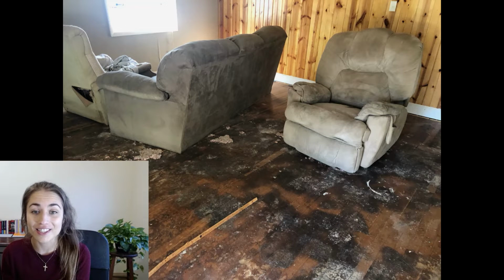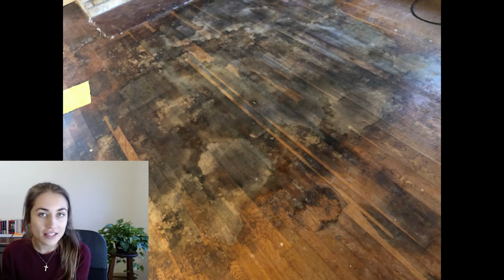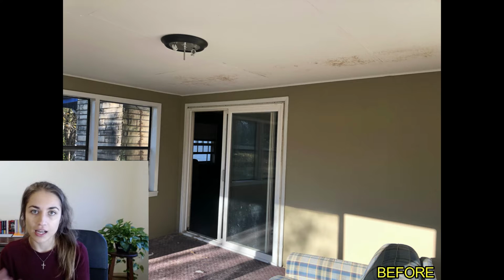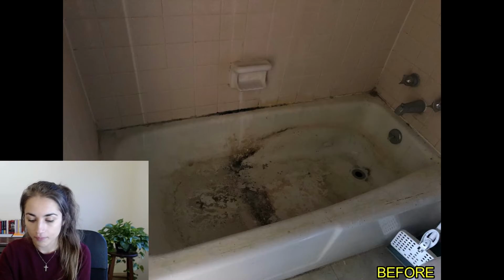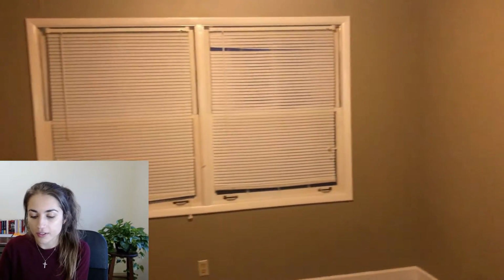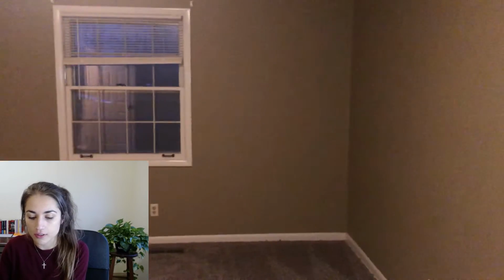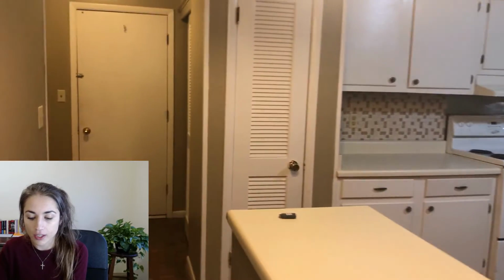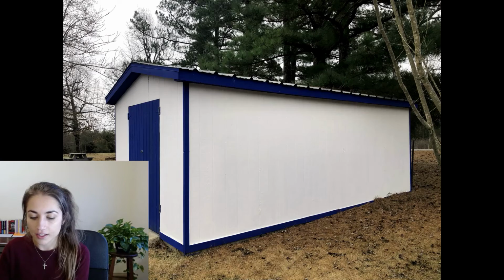Rental House Tour - The Blue House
This is what $800/month will get you in rural Arkansas! Actually rent has increase significantly in our area in the last 12 months. This is a 1,400 sq.ft., 3 bed, 2 bath house. Here is a breakdown of what we have put into this house since we purchased it in January 2020 - costs are approximate:

1. New Roof - $7,500
2. New Exterior Paint - $4,500 (I let the contractor pick the color - I'm use to it now, but I learned not to let contractors pick colors in the future)
3. New Flooring - $2,300
4. New Windows - $1,900
5. Repair leak in Copper Tubing - $130
6. Roll off Dumpster - $730
7. New Toilets/supply lines/angle stops - $390
8. New Kitchen Faucet - $55
9. New Mailbox - $30
10. New Garage Door Remote - $36
11. New Door Knobs - $50
12. Paint/Cleaning Supplies/Other - $350